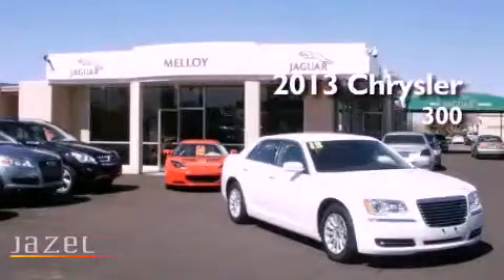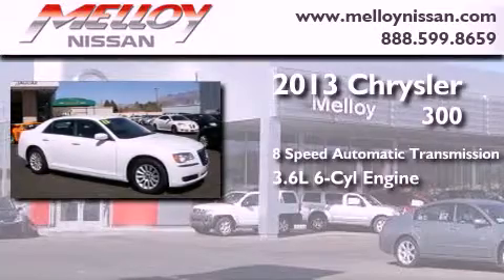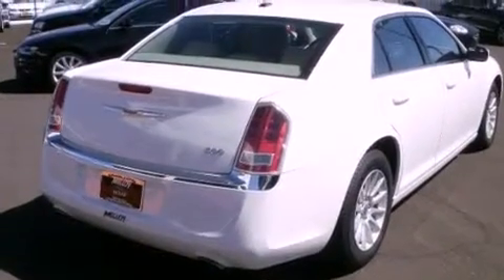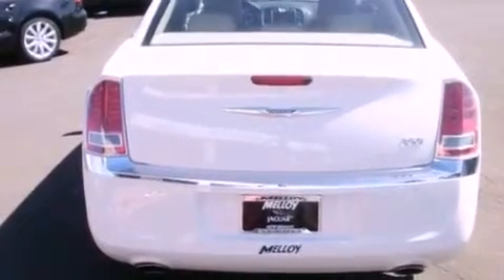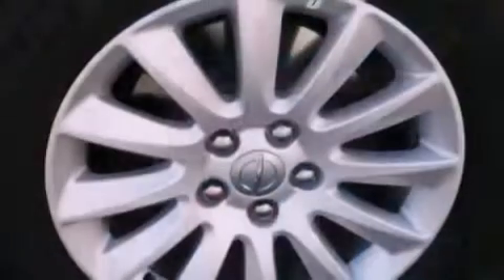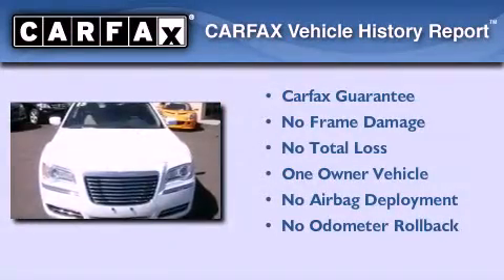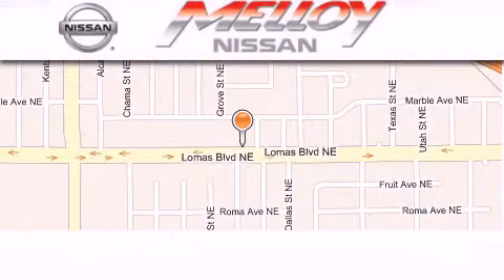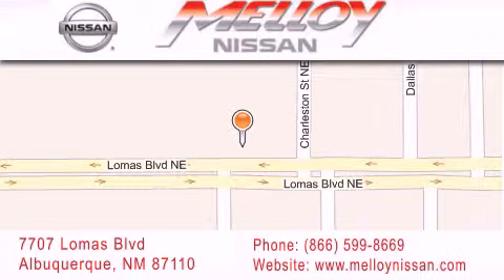2013 Chrysler 300 Albuquerque NM 87110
Year : 2013
 Make : Chrysler
 Model : 300
 Engine : Gas V6 3.6L/220
 Trans . : Automatic
 Exterior : White
 Miles : 14,343

 Stock : PJ7771

 7707 Lomas Blvd.

 Pre-Owned 2013 Chrysler 300 Albuquerque NM